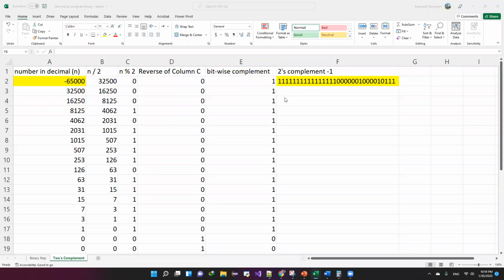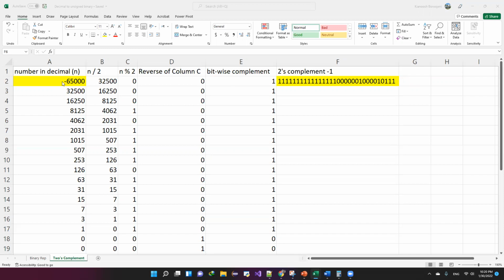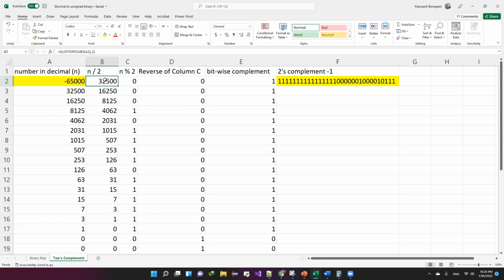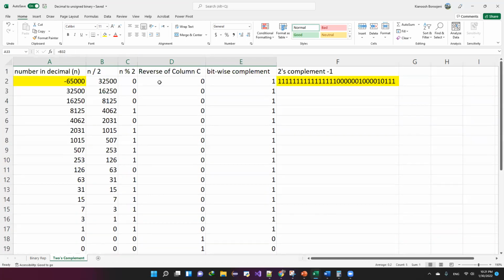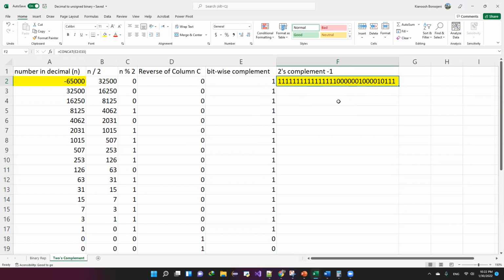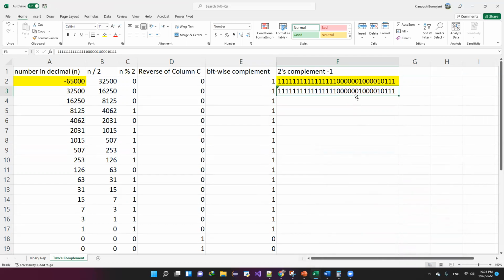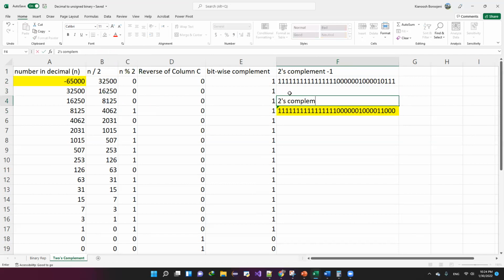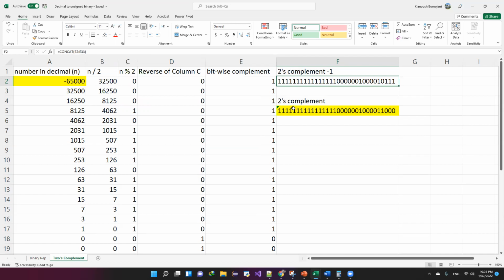Converting negative decimal to binary numbers